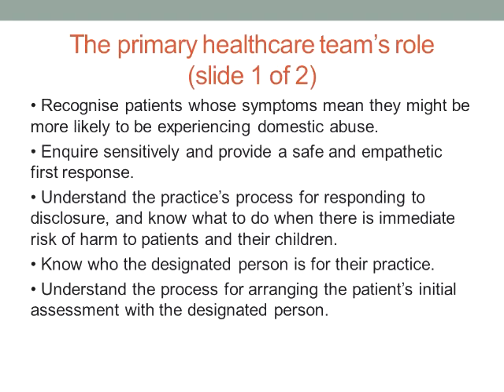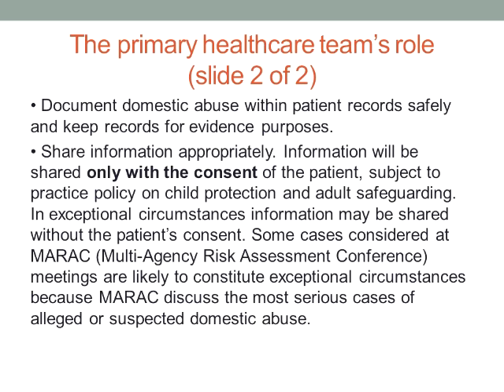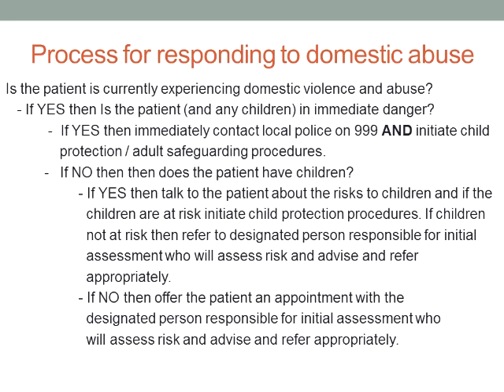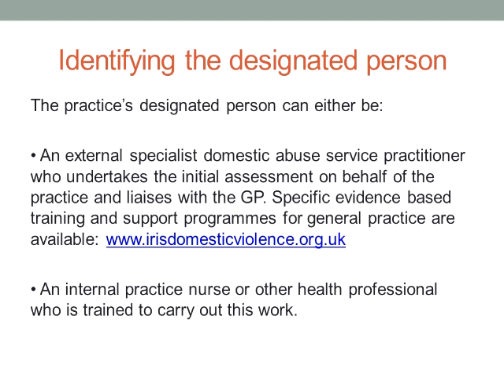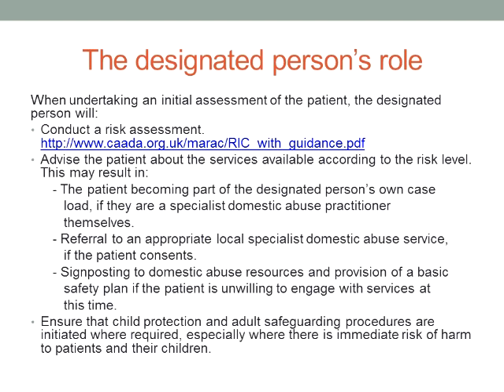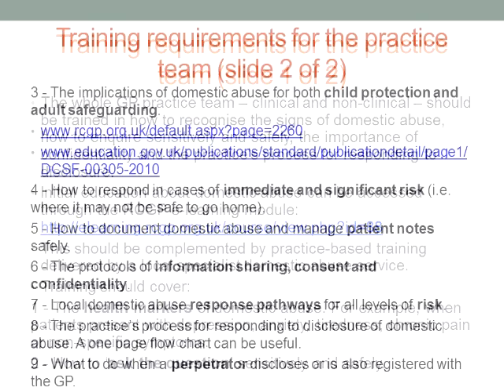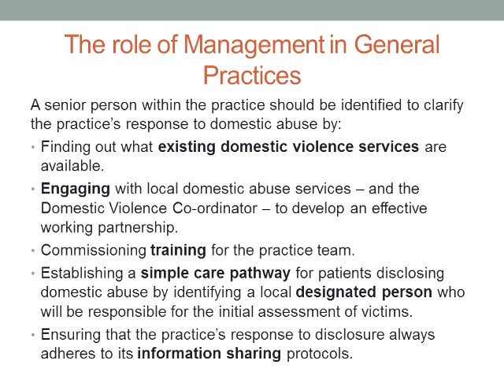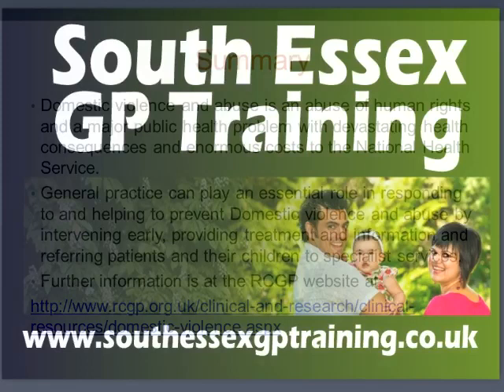Domestic violence and abuse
GP training, NHS, Domestic violence, domestic abuse